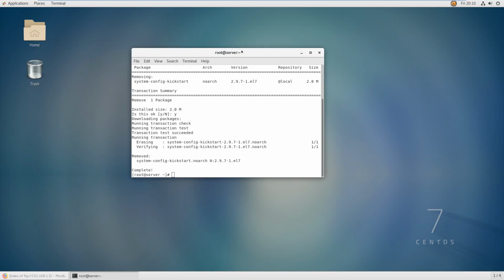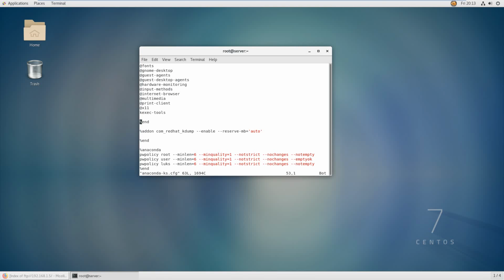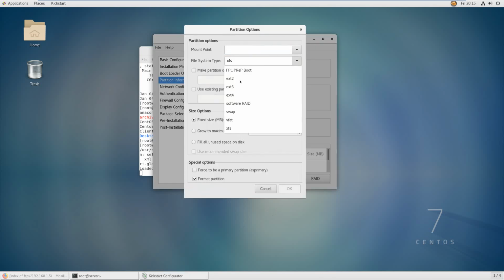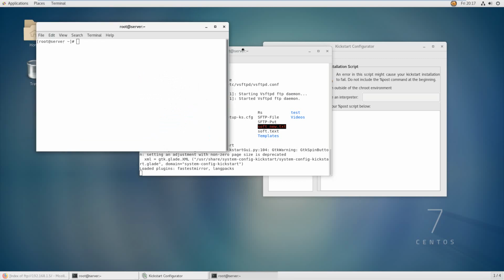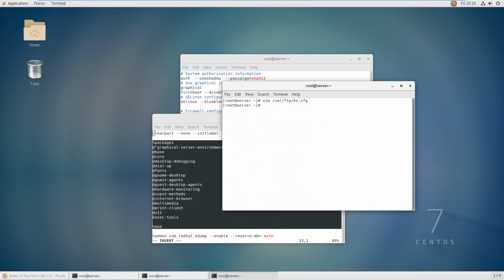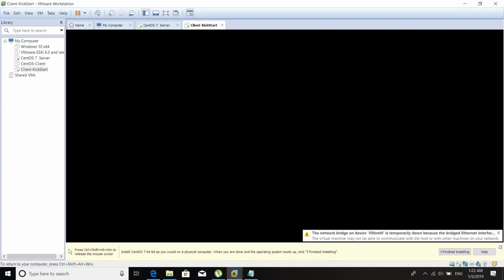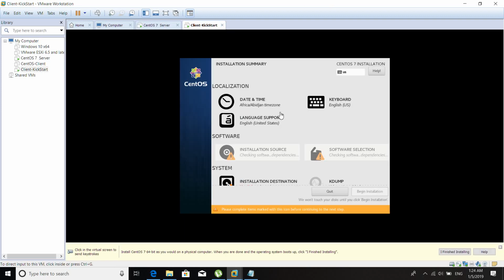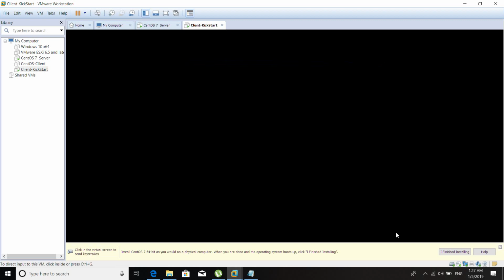Automate Linux Installation using KickStart (English)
in this lesson, i'm going explain how to automate Linux installation using KickStart